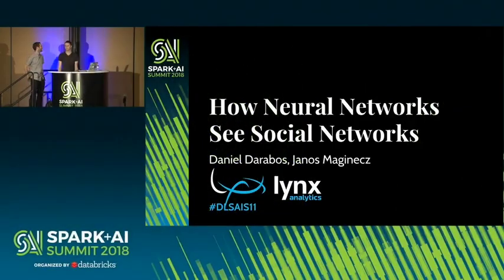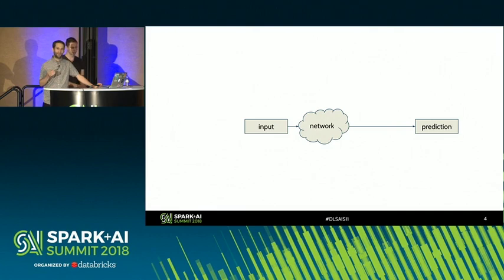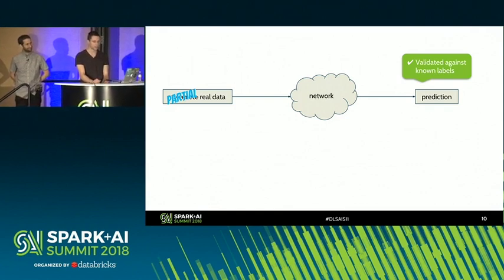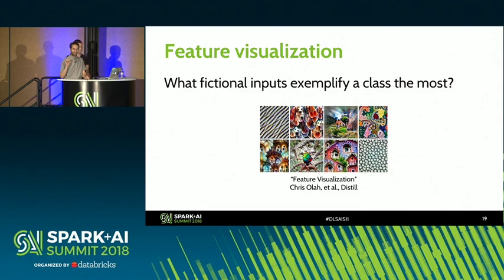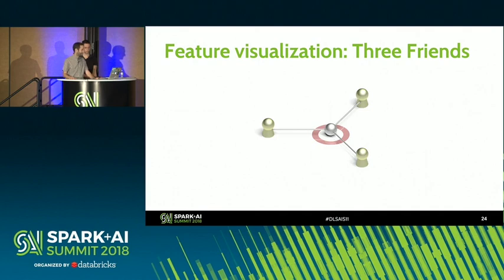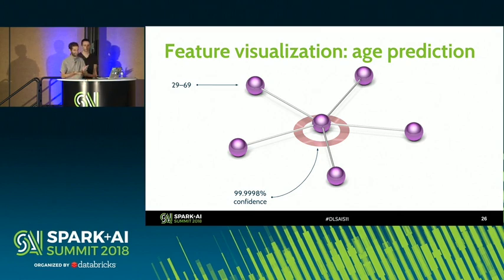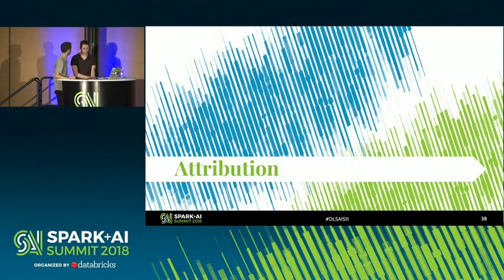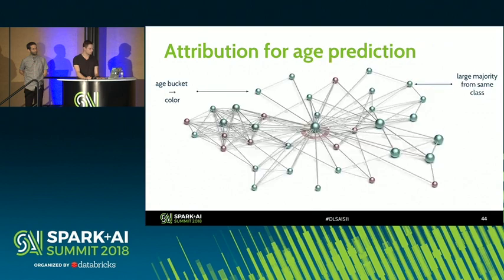How Neural Networks See Social Networks (Daniel Darabos & Janos Maginecz)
Daniel Darabos, a Software Engineer at Lynx Analytics R&D, and Janos Maginecz, one of the founding members of the Lynx Research Team, explain how they have started using a novel deep learning architecture as part of Lynx’s Spark-based social network analytics platform over the last year. A common worry with neural network applications is that they are “black boxes”: data goes in, good predictions come out, but nobody can explain how. We had to fix this not only to reassure clients but also to help us debug and improve our graph-oriented neural models. We have reviewed the recent advances in feature visualization and attribution.